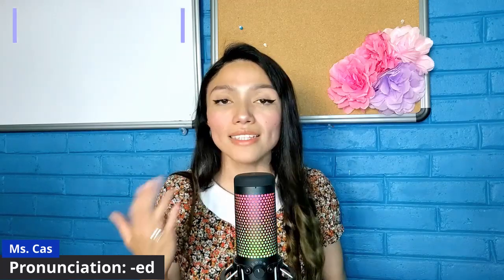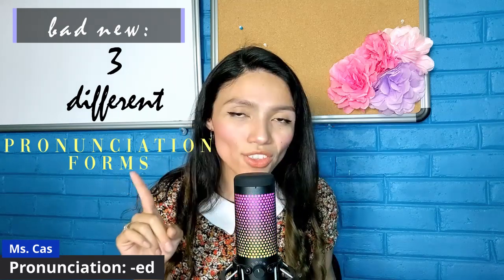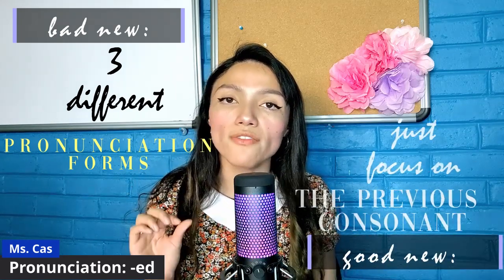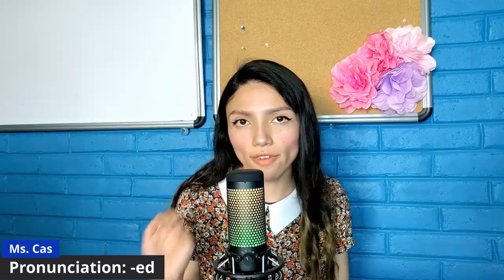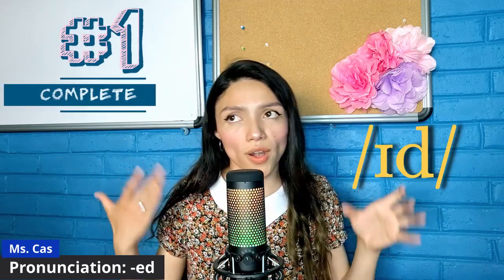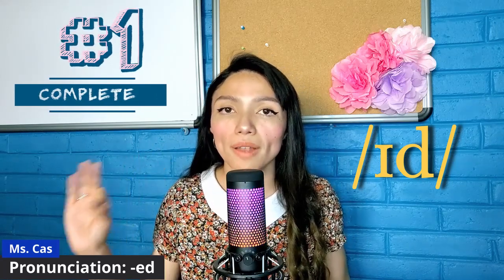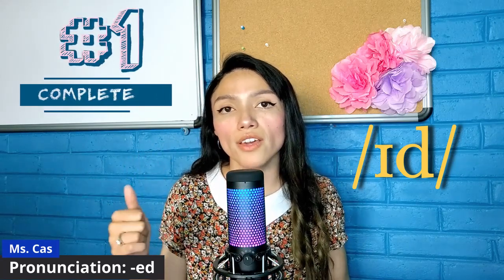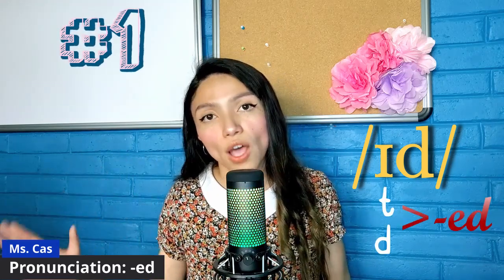(-ed) Pronunciation | stop mispronouncing the regular verbs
Have you ever wondered about the key to pronounce regular verbs as well as (-ed) adjectives effectively?
Stop stuggling with it! In this video I teach you a very simple way to correct your pronunciation. Practise with me and start feeling confident with the way you speak.